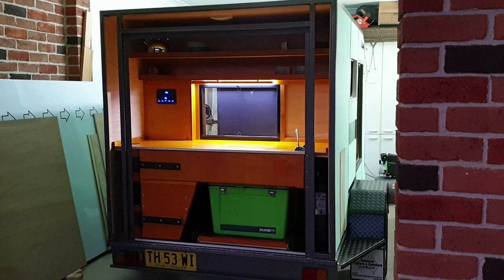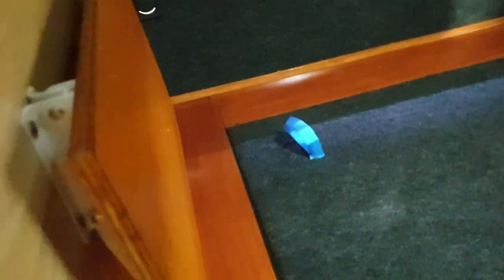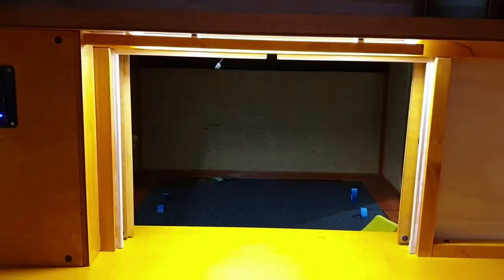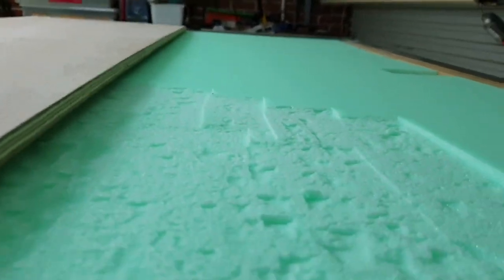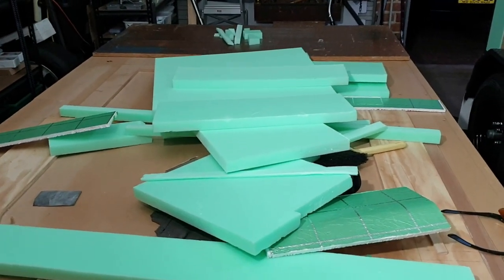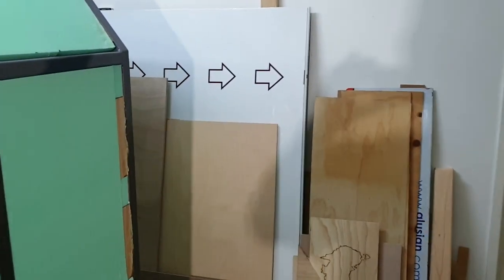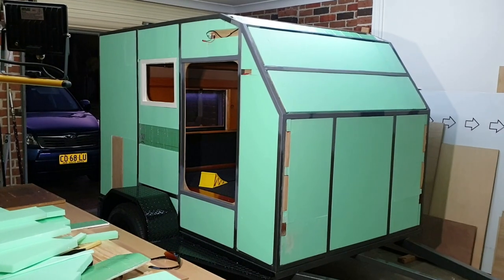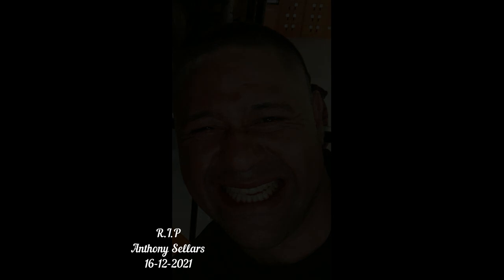DIY, New Squaredrop Camper Trailer Build, Finishing off time.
Squaredrop trailer build, insulation installed, Galley complete and cabin completed.